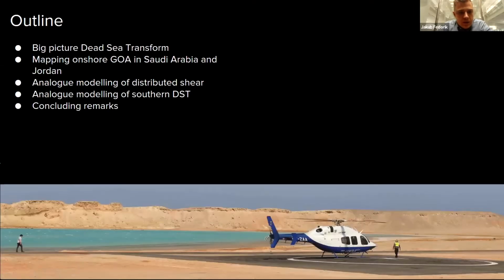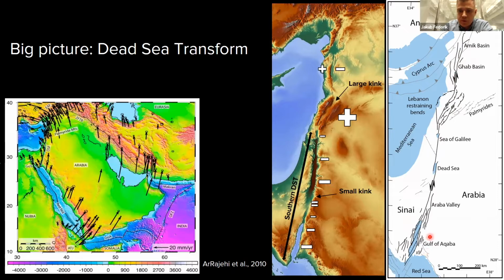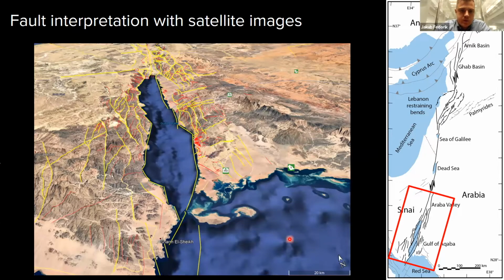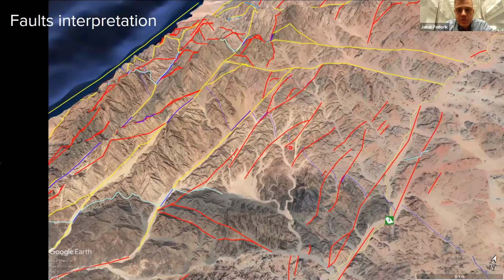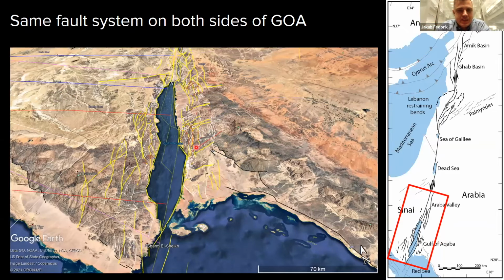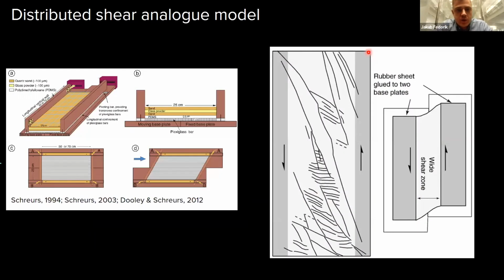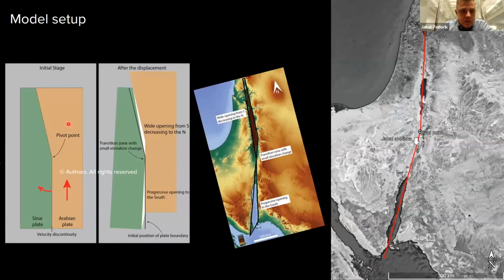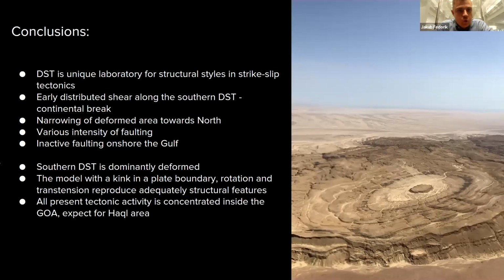MSL Seminars - 15-11-2022 - Tales from the field - Jakub Fedorik (KAUST, Saudi Arabia)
Jakub Fedorik (KAUST, Saudi Arabia): Strike-slip continental break-up along the Gulf of Aqaba: from field to analogue tectonic model